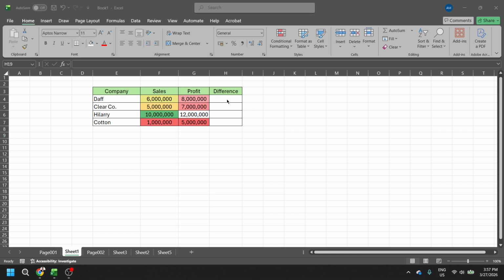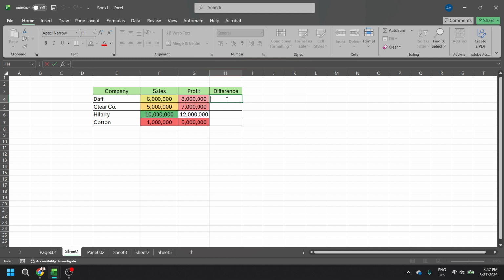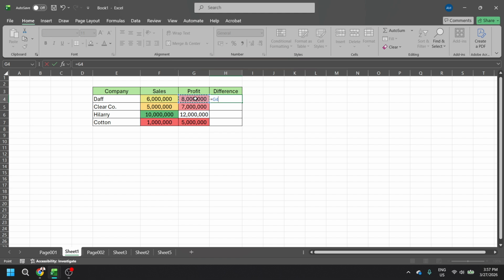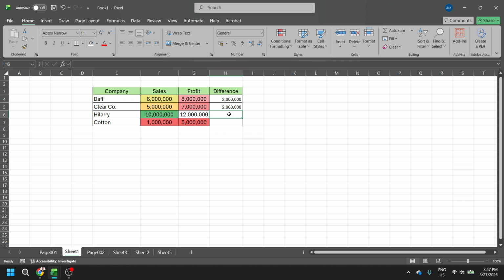How To Subtract Numbers In Excel (Updated 2026)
In this video, we discuss how to subtract numbers in Excel using straightforward formulas to calculate profits or losses. Running a clean minus formula spreadsheet setup guarantees your financial reporting math is accurate. Dive into this Excel tutorial for automated data calculation.

00:00 Intro
00:15 Setting the scene: two numbers in a worksheet
00:30 Clicking the answer cell
00:38 Typing the equals sign
00:46 Selecting the first cell
00:55 Typing the minus sign
01:00 Selecting the second cell
01:09 Typing cell references vs clicking
01:19 Pressing Enter to complete the formula
01:28 Viewing the result in the grid and formula bar
01:37 Subtracting identical numbers
01:41 Handling negative results
01:51 Importance of cell order
02:07 Reviewing the formula in the formula bar
02:14 Dealing with text-based errors
02:30 Spaces around the minus sign
02:37 Closing summary